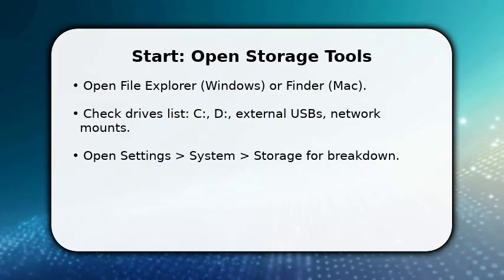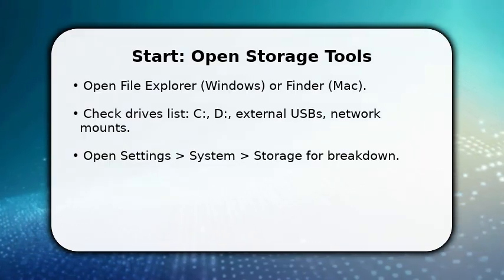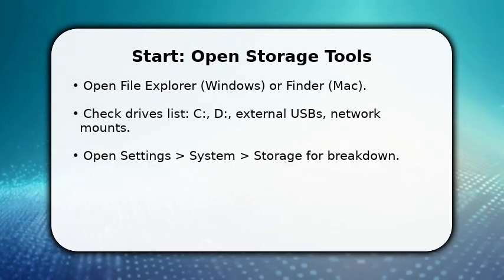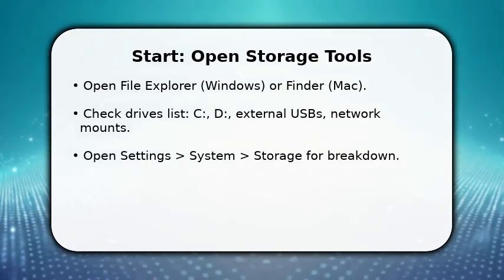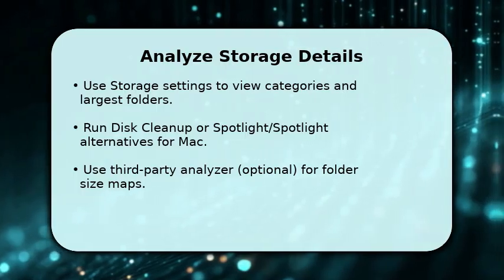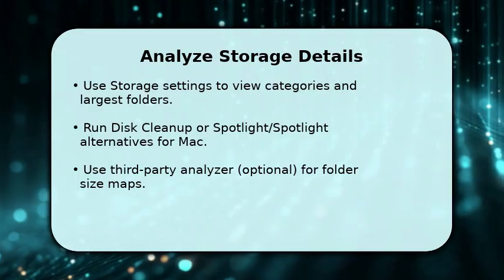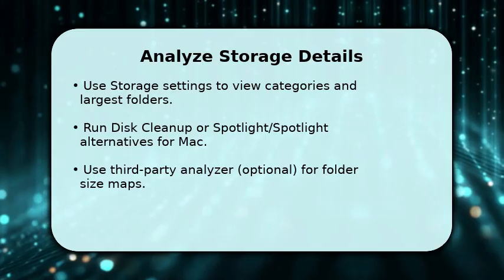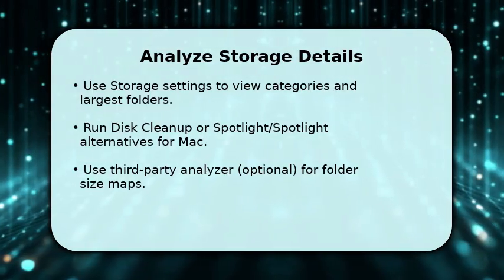How to Locate Storage on Pc (easy Method)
How to Locate Storage on Pc (easy Method) | 🔒 Surfshark VPN Deal — Stay private and secure. $1.99/mo + 3 Months Free ▸

Discover the simple steps to find and manage storage on your PC. This quick guide covers essential tips for identifying available space, organizing files efficiently, and clearing up unnecessary clutter.